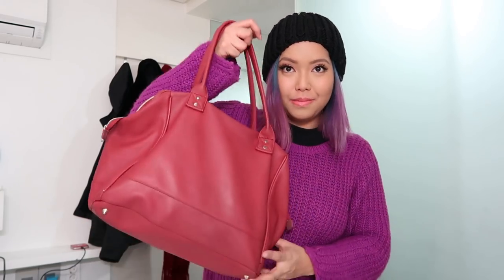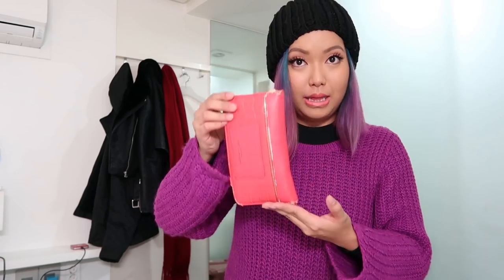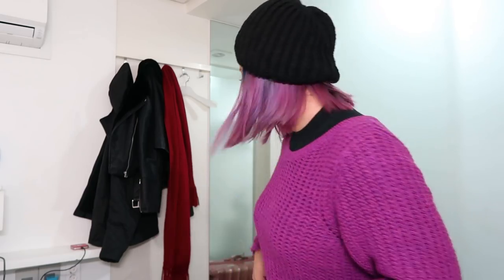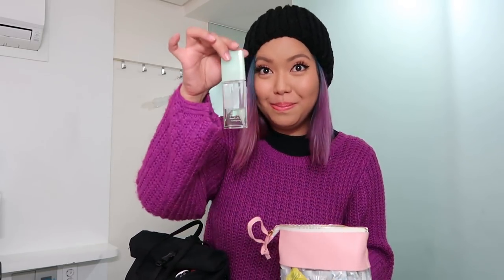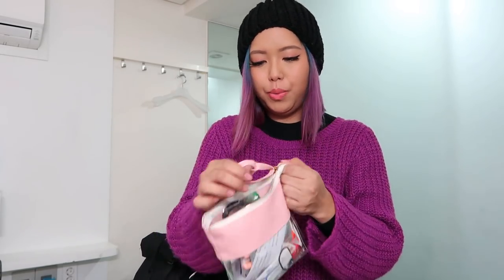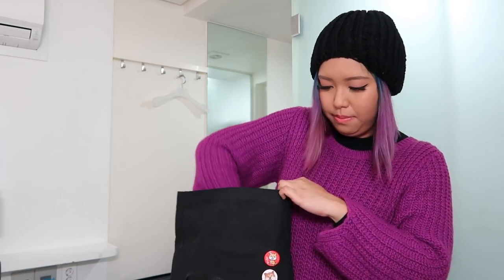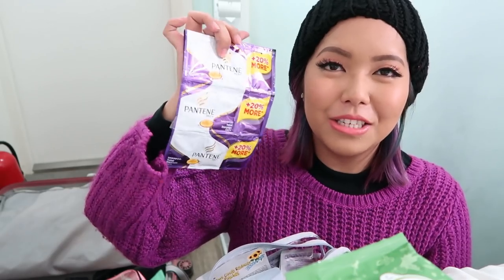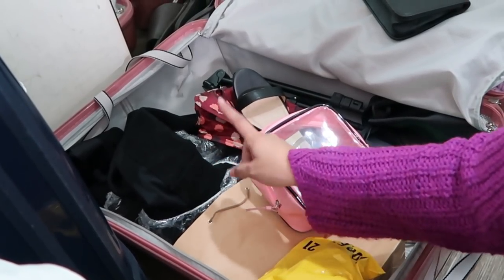HOW I PACK FOR TRAVEL (SEOUL, KOREA) - saytioco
HOW I PACKED FOR MY TRAVEL TO SEOUL, KOREA (Autumn)
Check out what stuff I carry in my bags!!! P.S. I am a HEAVY PACKER. LOL!

MY WIFI DEVICE FLYTPACK is SO reliable!
Anello Hand Bag (Red)

Leather Jacket from Forever 21
UNIQLO Jacket *highly recommended*

Heattech inner wear is 100% bongga!